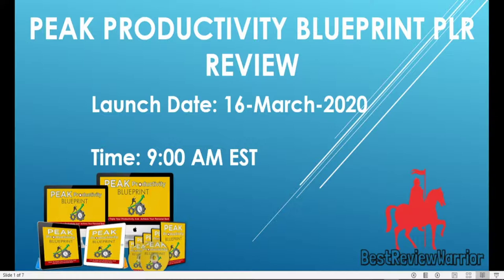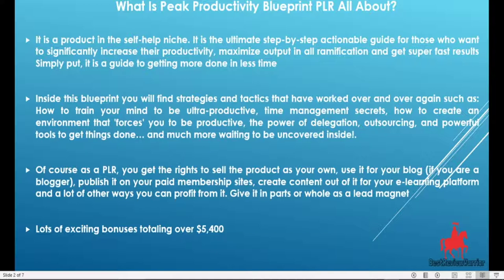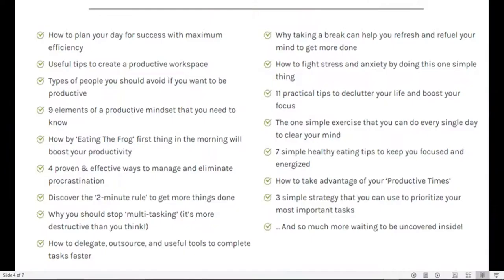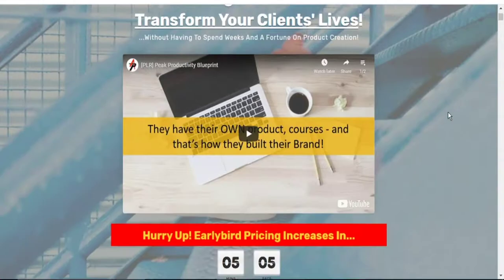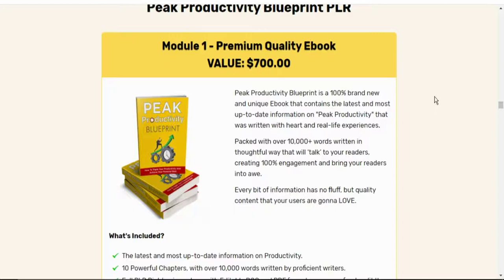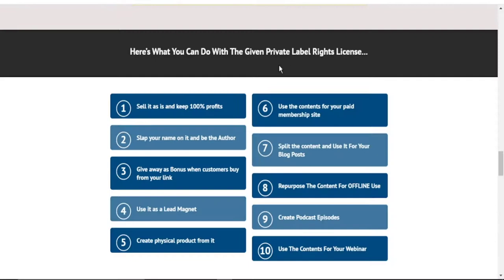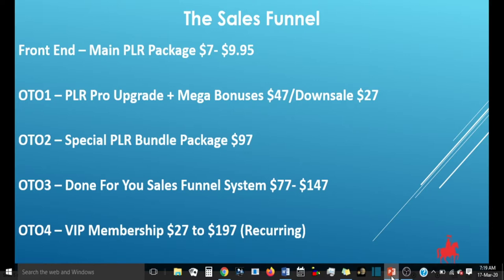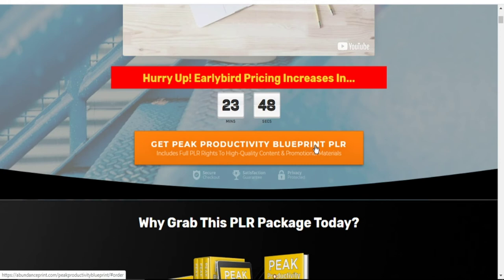Peak Productivity Blueprint PLR: Blueprint On How To Excel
to get this product

In this review video, we take you through what this product is all about, how you can profit through it and the sales funnel.

If you desire to create an e-learning platform, this product lifts all the heavyweight for you:

Launch Date: 16-March-2020
Launch Time: 9:00AM EST

What Is Peak Productivity Blueprint PLR All About?

It is a product in the self-help niche. Simply put, it is the ultimate step-by-step actionable guide for those who want to significantly increase their productivity, maximize output in all ramification and get super-fast results. In other words, it is a guide to getting more done in less time

Also, inside this blueprint, you will find strategies and tactics that have worked over and over again such as:

How to train your mind to be ultra-productive, time management secrets, how to create an environment that ‘forces’ you to be productive, the power of delegation, outsourcing, and powerful tools to get things done… and much more waiting to be uncovered inside!.

Of course, as a PLR, you get the rights to plaster your name all over the product as the author

Furthermore, you can sell the product as your own and use it for your blog (if you are a blogger). Also, you can publish it on your paid membership sites and create content out of it for your e-learning platform.

In addition, you can give it in parts or whole as a lead magnet to grow your email list.

For a fact, there are a lot of other ways you can profit from this product, some of which are also included in the product itself.

Finally, it comes with lots of exciting bonuses totaling over $5,400

Therefore, there is everything to gain and nothing to lose when you pick up this product.

The Sales Funnel

Front End – Main PLR Package $7- $9.95

OTO1 – PLR Pro Upgrade + Mega Bonuses $47/Downsale $27

OTO2 – Special PLR Bundle Package $97

OTO3 – Done For You Sales Funnel System $77- $147

OTO4 – VIP Membership $27 to $197 (Recurring)

#[PLR]PeakProductivityBluePrint